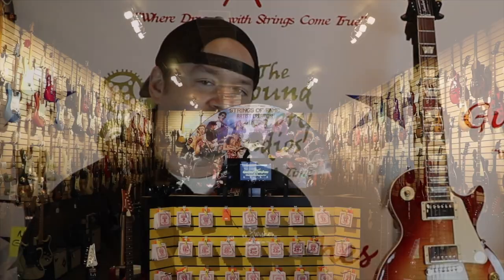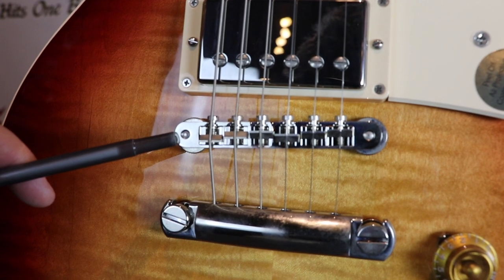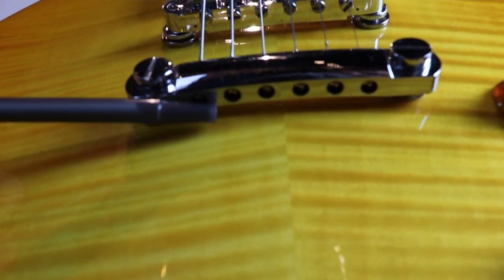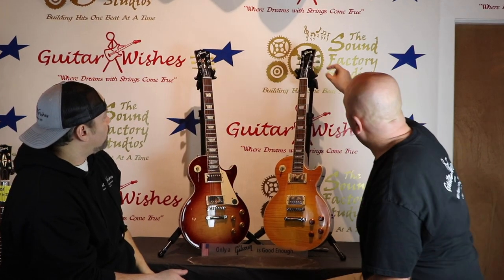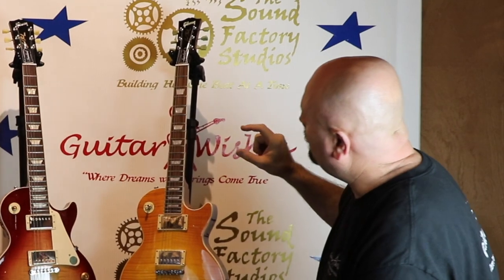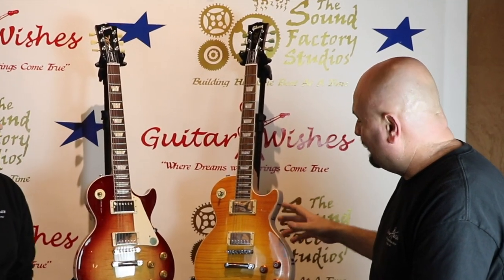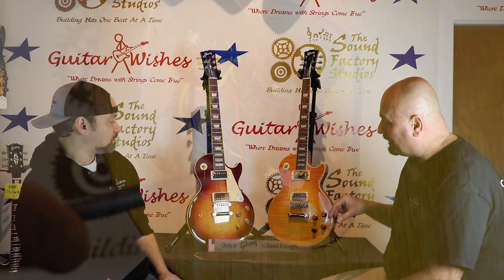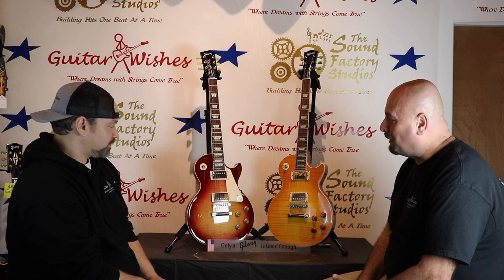Gibson Les Paul And How To Spot A Fake Guitar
Lee and Roger discuss the differences in a fake Gibson Les Paul versus a real Gibson Les Paul. We hope this video will help YOU in spotting a fake Gibson when you decide to buy yours!